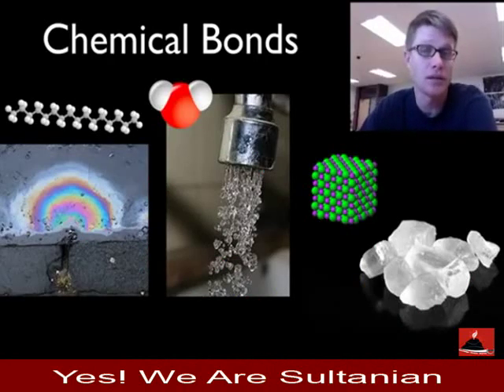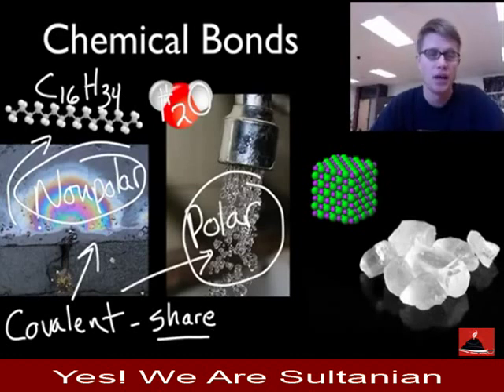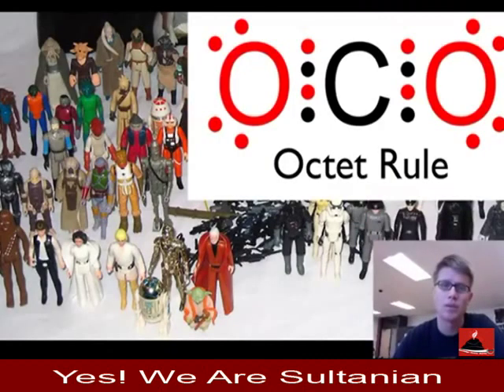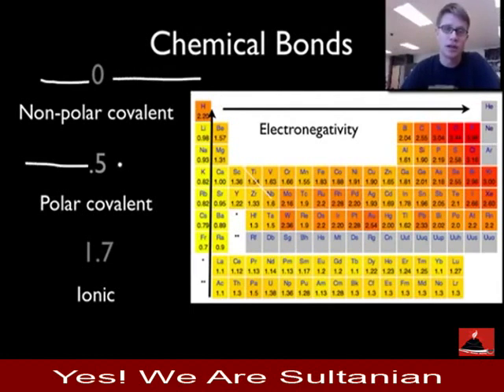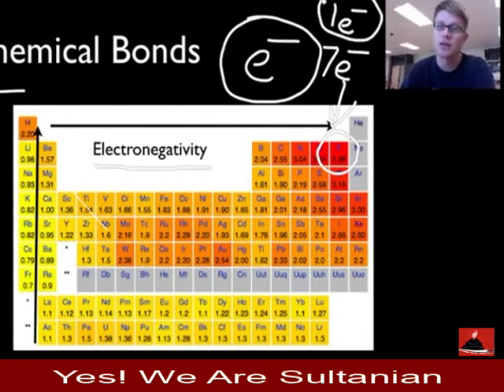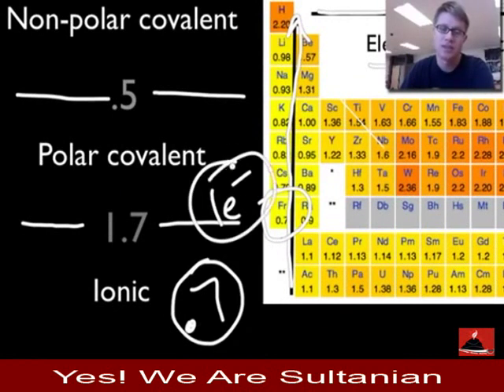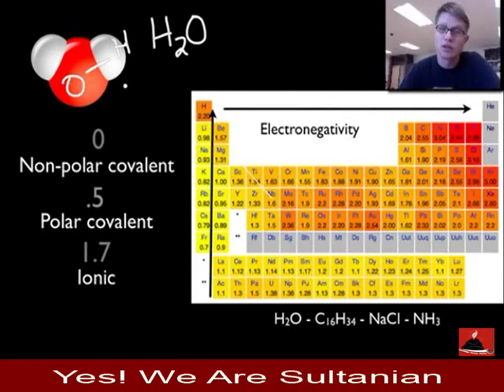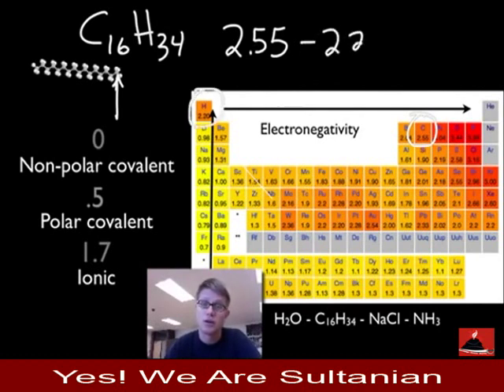4 3 1 ,4 3 2 Covalent vs Ionic